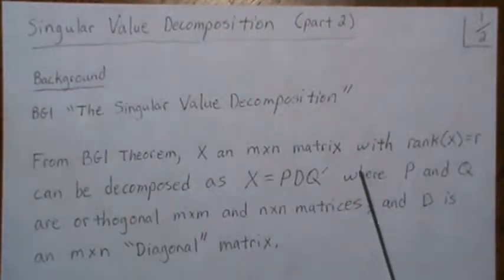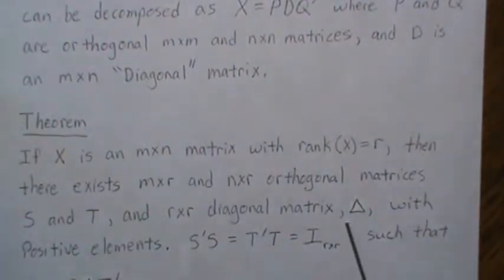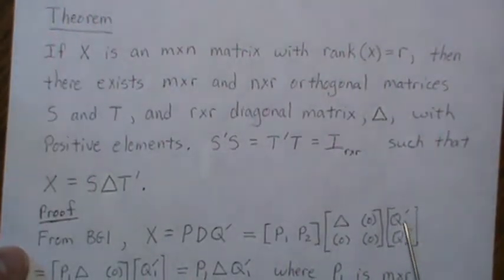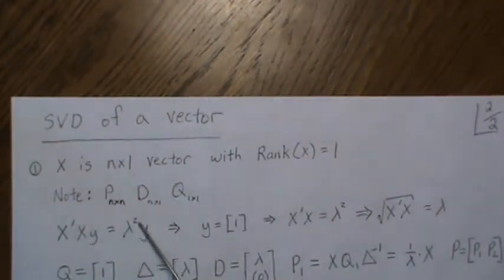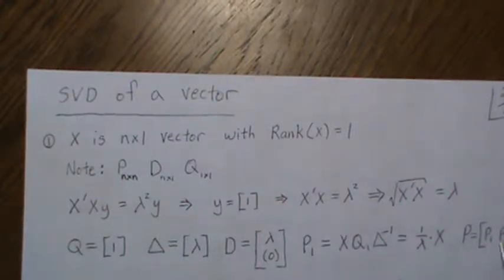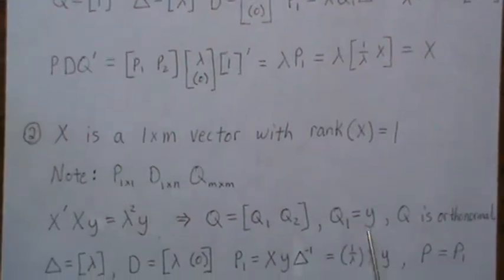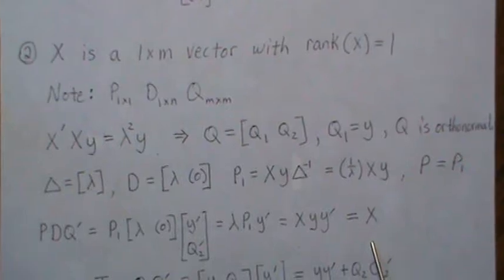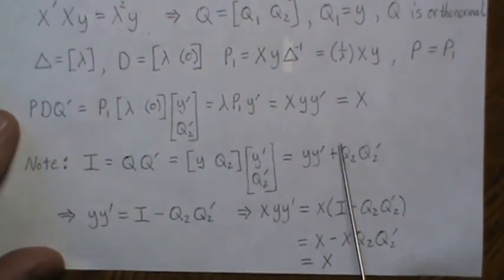The Singular Value Decomposition (part 2)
Clarifying a few details of the first video "The Singular Value Decomposition". Also, derive the SVD for row and column vectors. Help this channel to remain great!